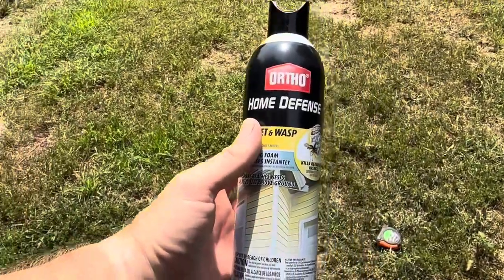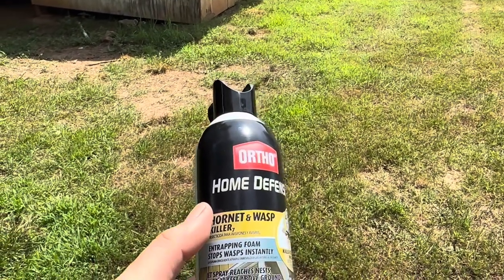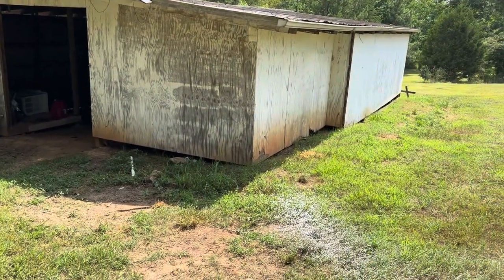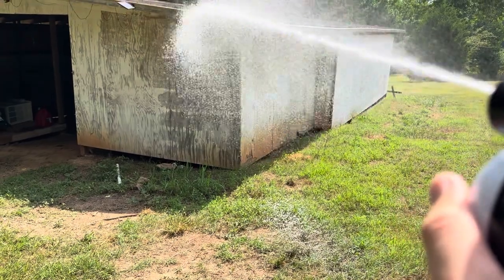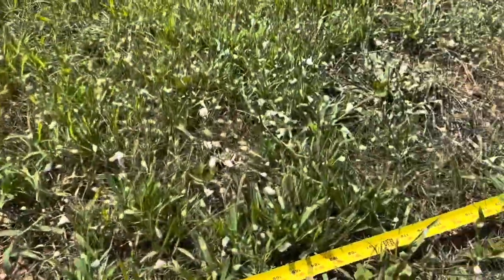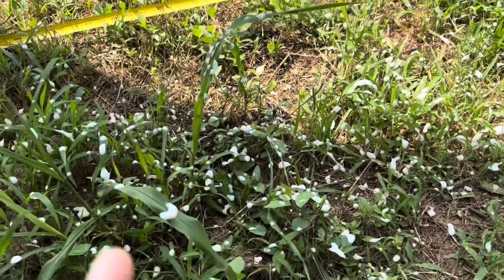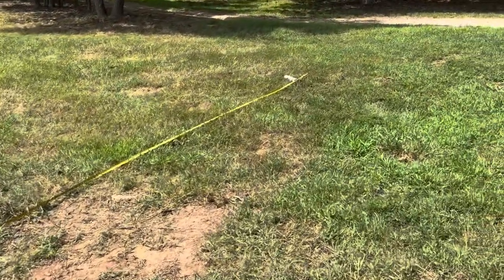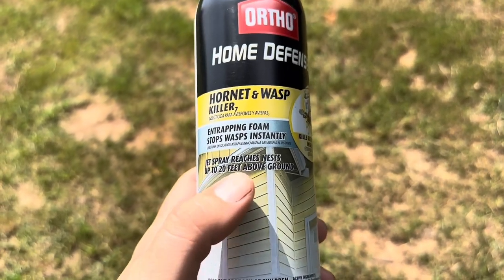Review and Distance Test of Ortho Home Defense Wasp and Hornet Spray